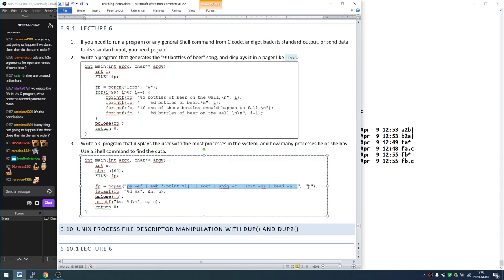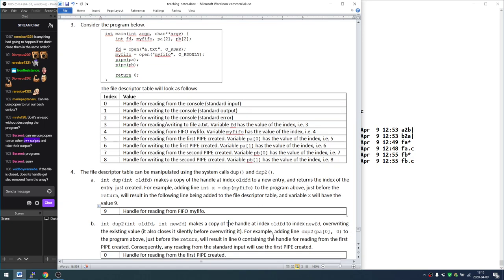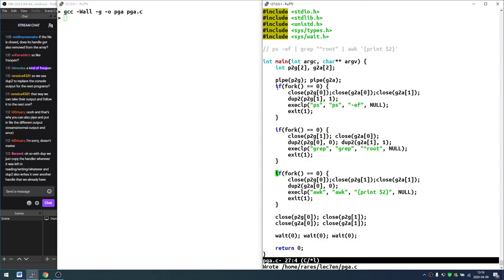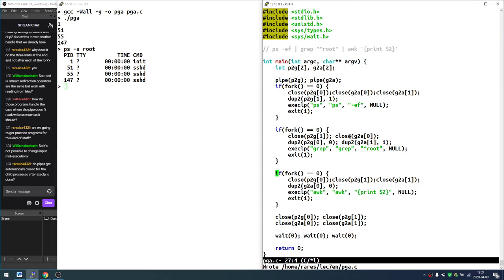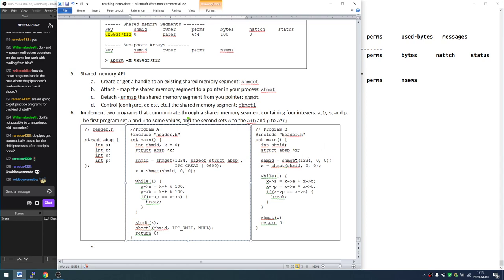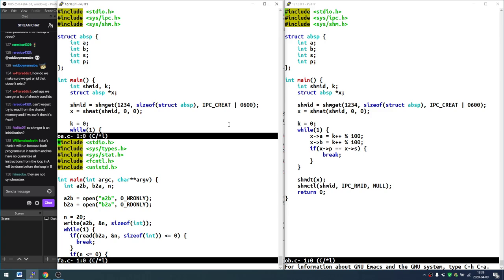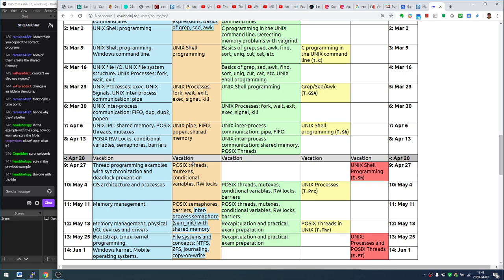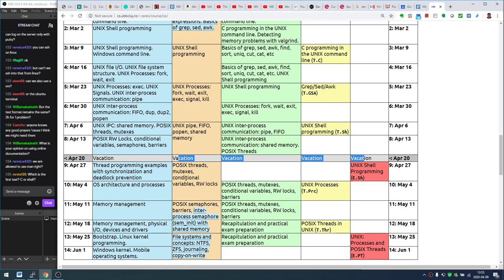OS Lecture 7 English 3/3